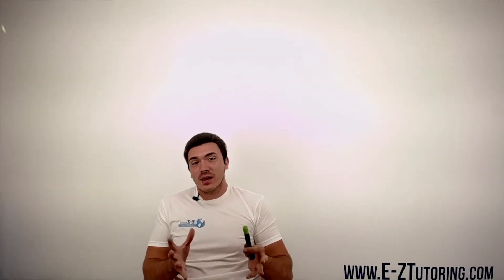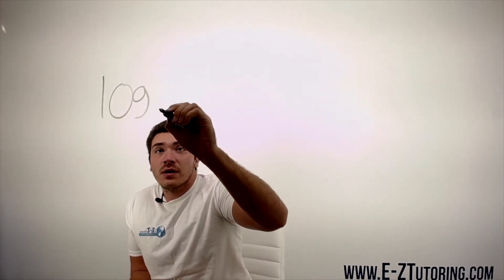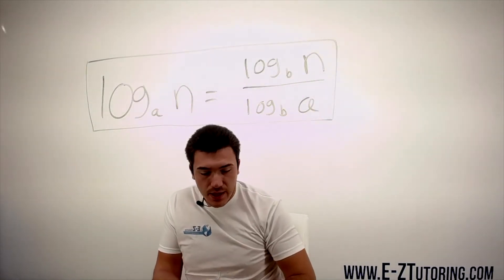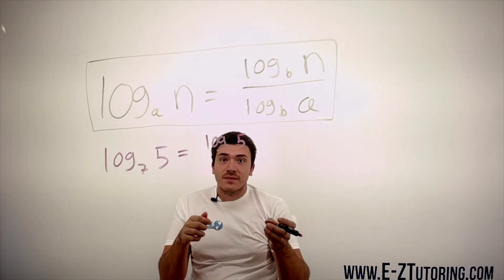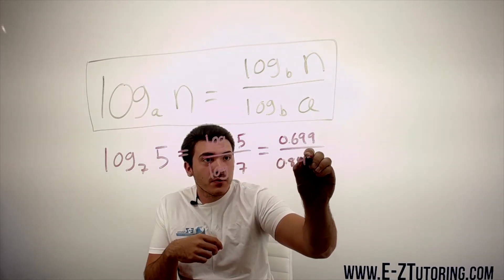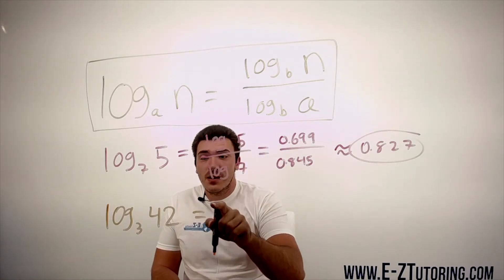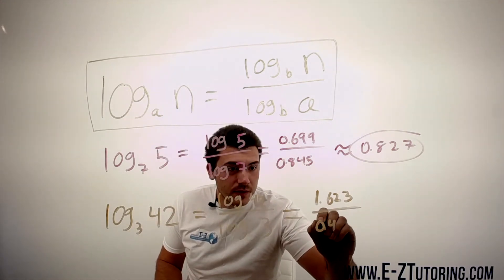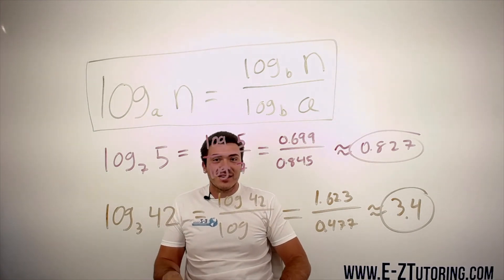Express Logarithms in Terms of Common Logarithms - Algebra 2 - E-Z Tutoring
In this video we dive into expressing logarithms into terms of common logarithms.